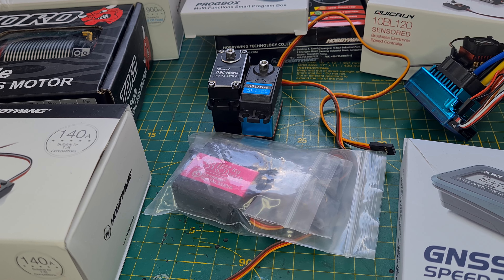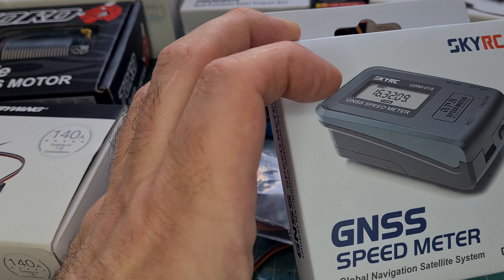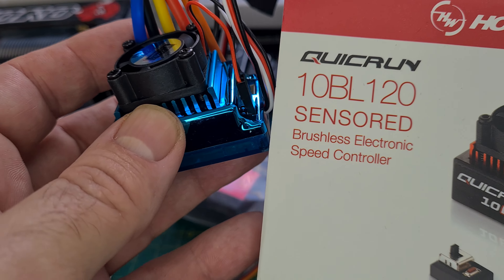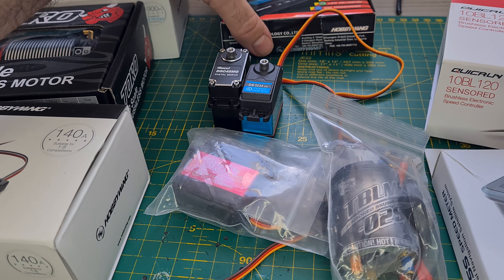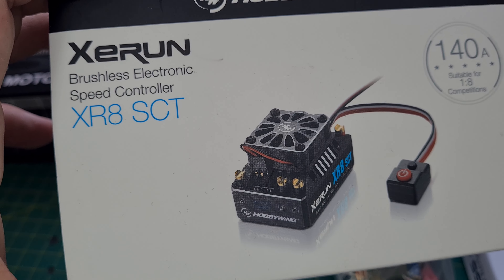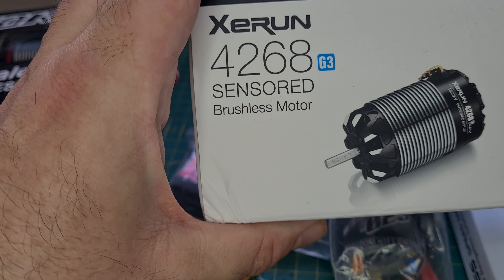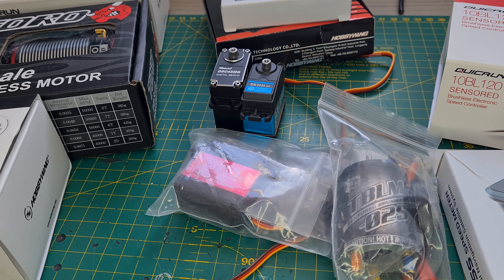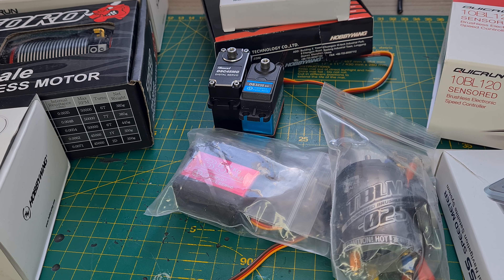Coming up soon! See description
Hobby Wing Xerun 4268 G3 1900KV

SkyRC Toro "Mad Cow" X8 PRO 2150KV

Hobby Wing Xerun XR8 SCT

Budget AliExpress servos

Brushless motors a look inside the can - Tamiya TBLM-02S 10.5T

SkyRC GNSS / GPS speed meter

Hobby Wing Quicrun 10BL120 VS blue Chinese clones

Program cards - Hobby Wing and SkyRC.

How to program Quicrun ESCs and clones with button and card.

SkyRC T200 charger